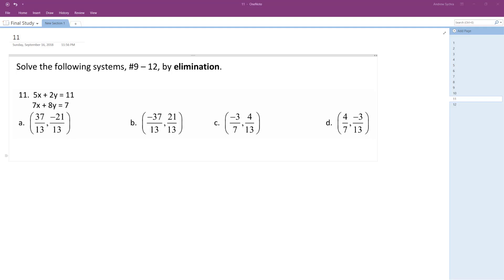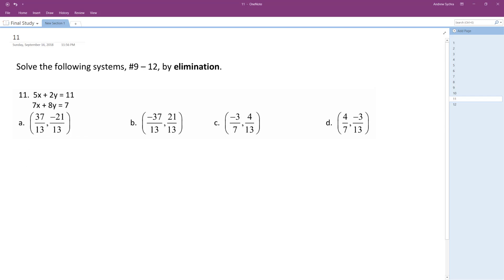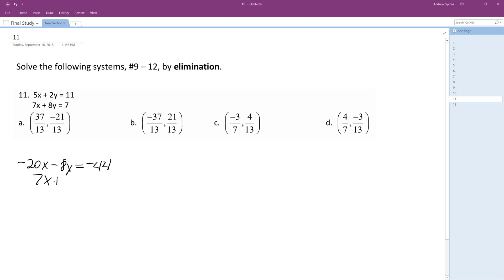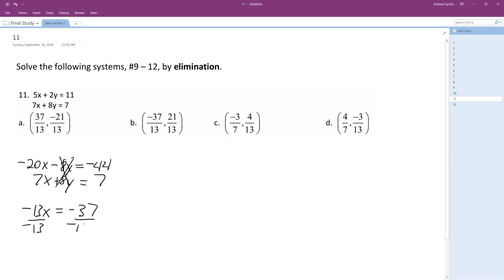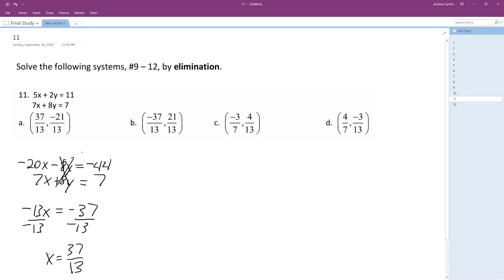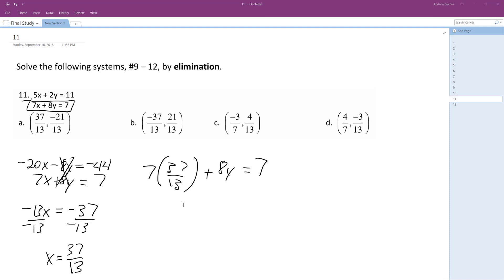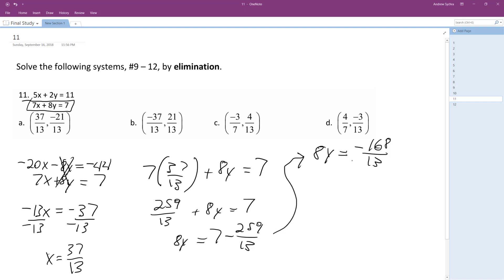5x + 2y = 11, 7x + 8y = 7, Solve the following systems by elimination.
5x + 2y = 11, 7x + 8y = 7, Solve the following systems by elimination.